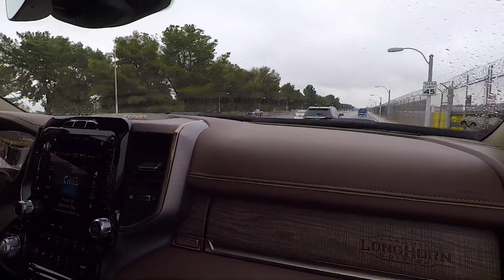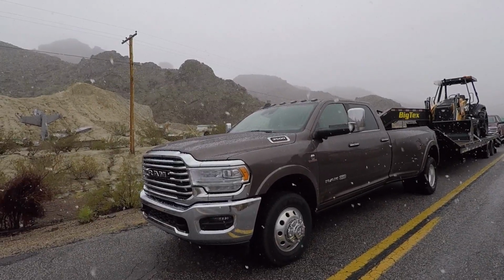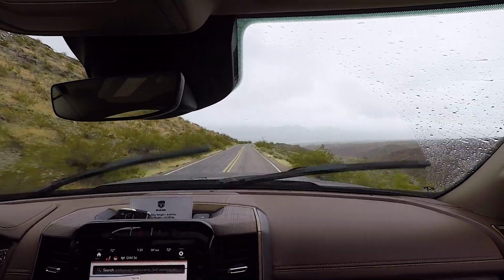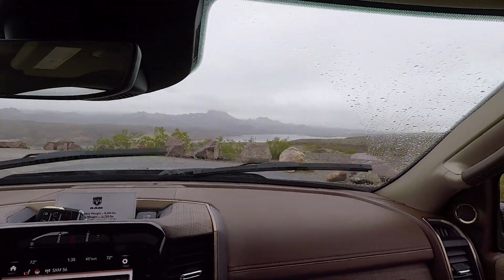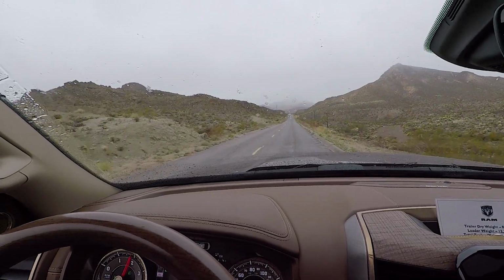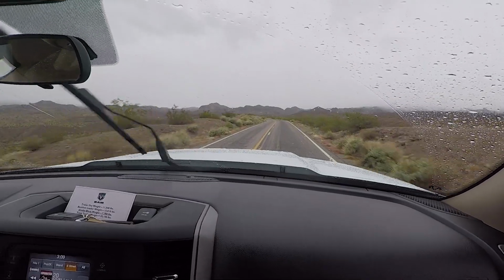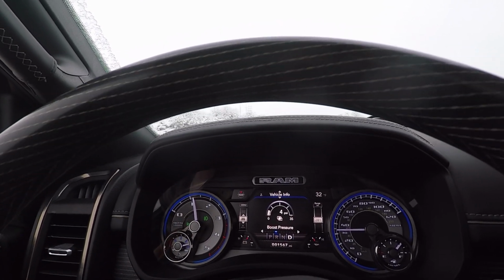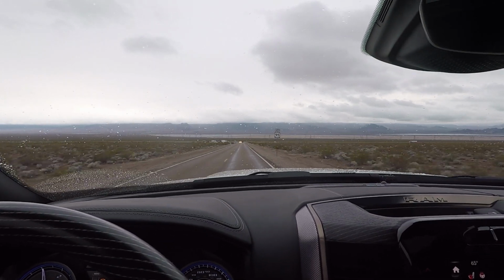HDRams: 2019 Ram HD Overview and Max Towing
HDRams.com was invited to Las Vegas, Nevada this past month by the Ram Truck team to get some seat time with the new 2019 Ram Heavy Duty lineup. Even though we didn't get a ton of time with the entire lineup of Heavy Duty trucks that Ram is offering for the 2019 model year, we did get to spend some time with the vehicles that we feel would most appeal to our readers.

Towards the premium side of the new 2019 Ram Heavy Duty lineup is the Laramie Longhorn trim level. Compared to the outgoing 2018 Ram Laramie Longhorn models, the Ram Truck team have stepped up their game in the luxury truck market. In addition to the new looks inside and out for the 2019 model year, the new Ram Laramie Longhorn get more chrome, more real wood accents, a full leather-wrapped dash, leather-wrapped door panels, brushed nickel accents, and even more technology than ever before.